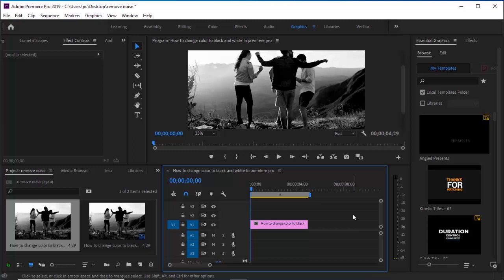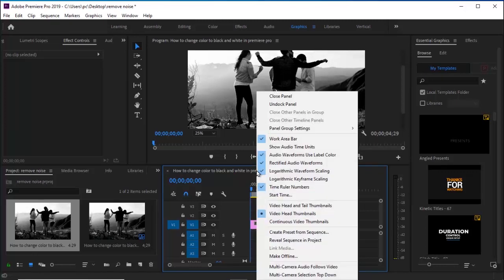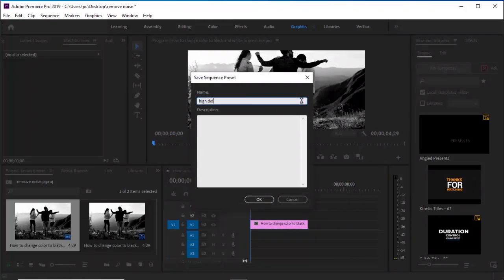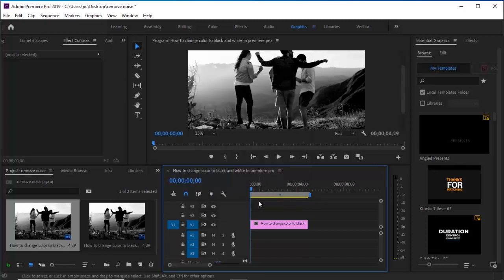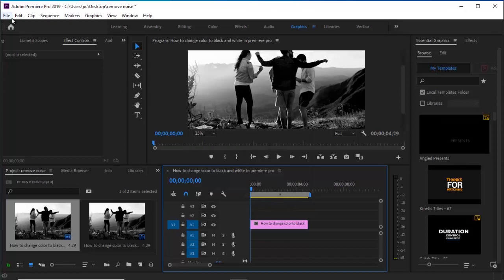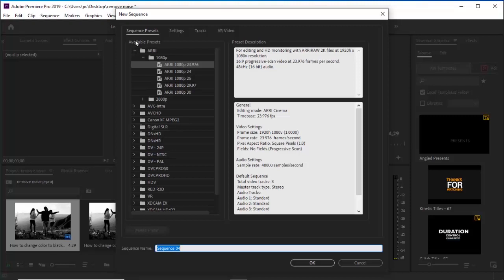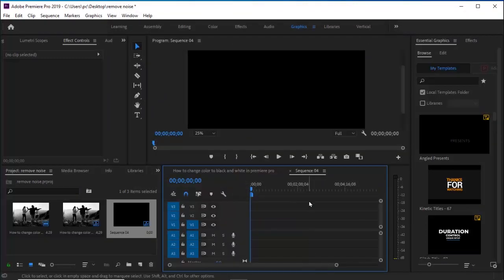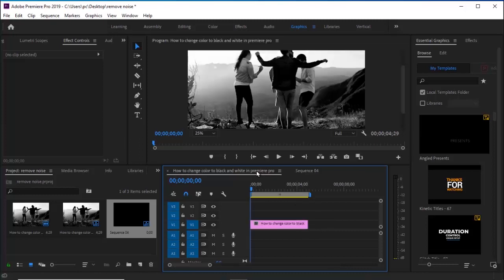How to save sequence settings as a preset in premiere pro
. Hello guys and welcome to another adobe premiere pro beginner tutorial, i this tutorial you will learn how to save sequence settings as a preset in premiere pro

To begin create a sequence in your timeline that you will like to save for future projects. next to save sequence settings from timeline, move to the name of the sequence on the timeline and right click it to reveal some settings options. lastly to import your sequence preset simple go over to file, new, select sequence. and a new window will pop up with several presets for sequences. scroll down to custom and under custom select your newly added sequence.

Chapters
00:00 intro
00:14 save sequence premiere pro
00:40 find sequence premiere
01: 00 outro